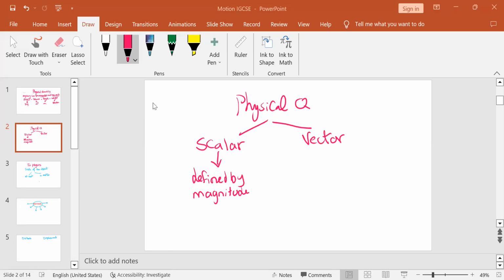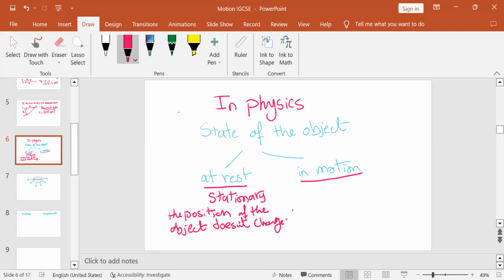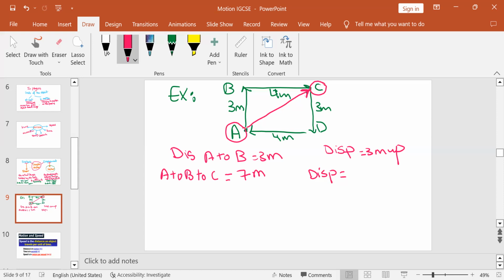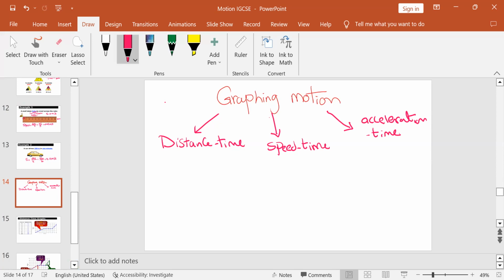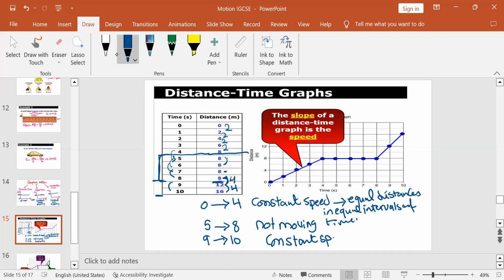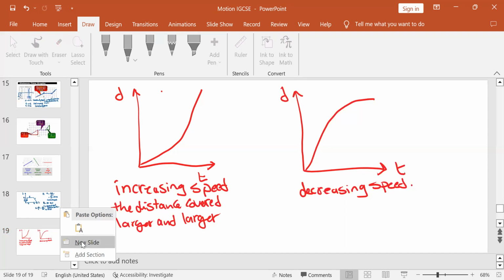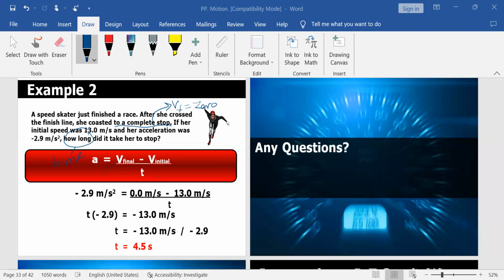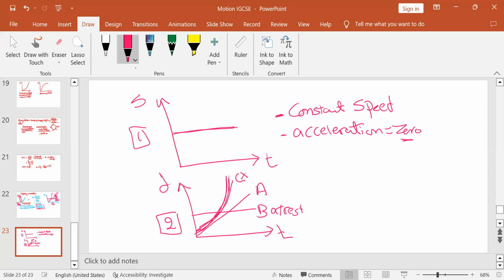NB Orientation Physics O.L by Dr. Eman Adel